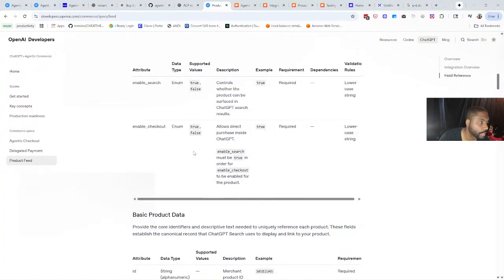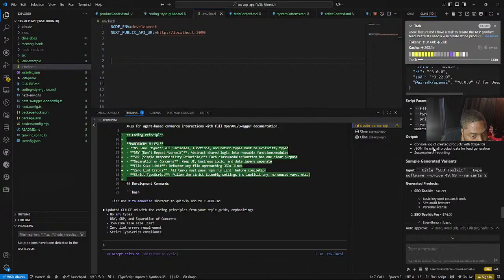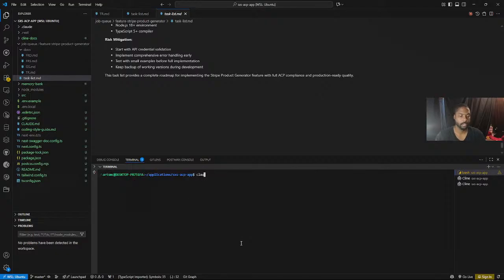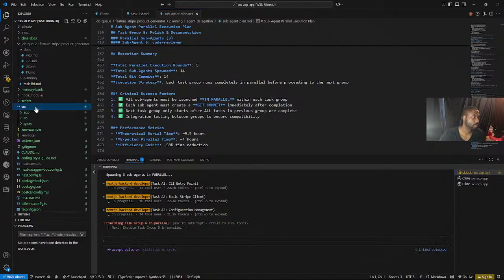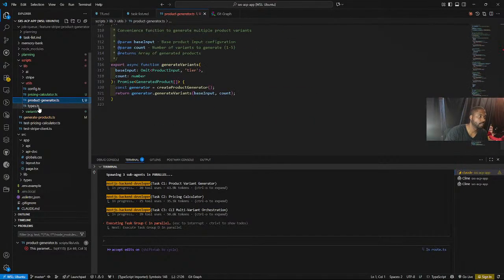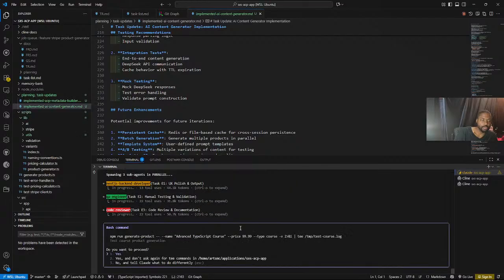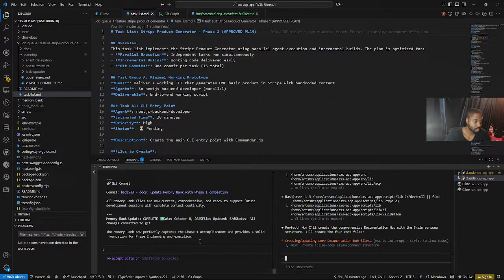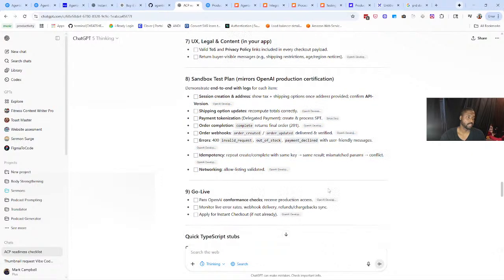Vibe Coding For Founders(Agentic Commerce Protocol)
I’m running through a live readiness checklist—everything we need in place before a client goes live with an ACP (Agentic Commerce Protocol) setup. Think of it as a quick, no-fluff audit of tech, data, flows, risk, and launch prep.

👉 What we’ll hit:

Product catalog structure & metadata

API / integration endpoints & test flows

Payment token & checkout readiness

Fallbacks & error handling

Analytics, attribution & monitoring

Branding, messaging, and agent-first UX

Team alignment & operations readiness

Come join if you want a behind-the-scenes look at how to get an ACP launch tight and ready.